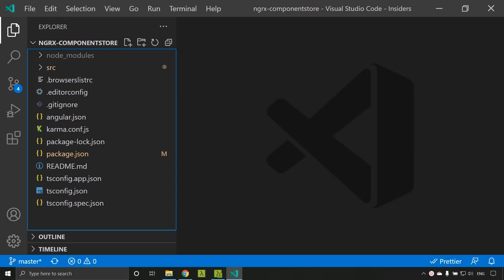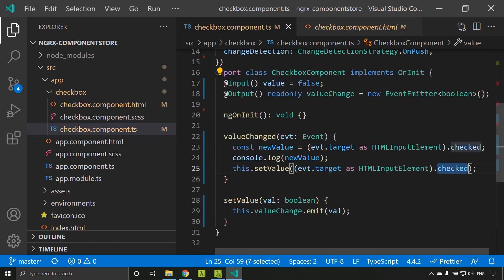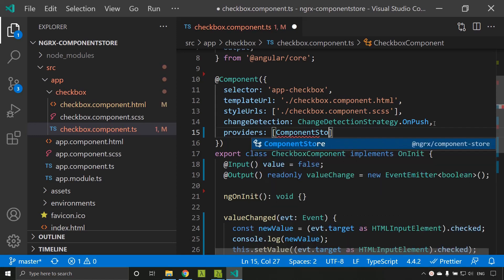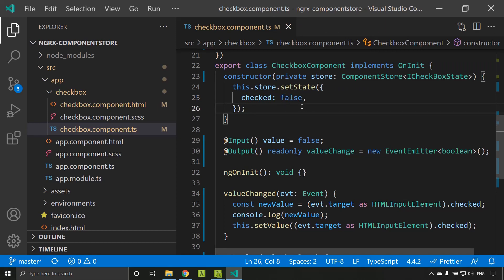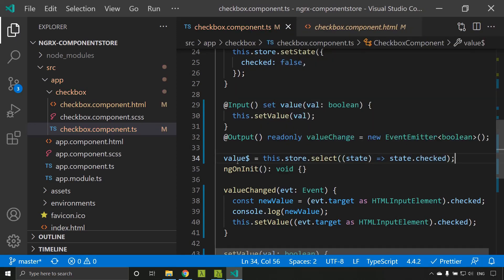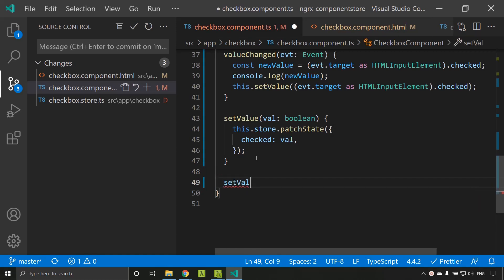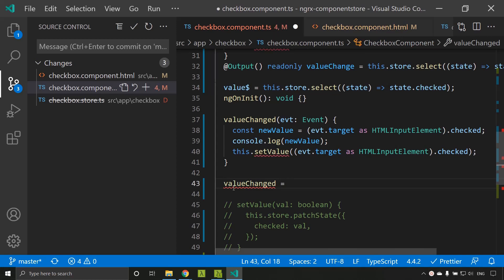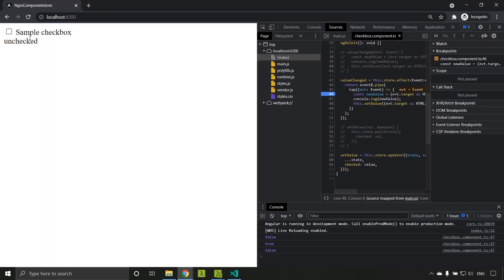Ngrx Component store basics using Angular 12 project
Ngrx Component store tutorial - We explore the ComponentStore concept in ngrx to handle local state in components. We initially explore how we can directly use the ComponentStore Service inside the component to create a local state. We use setState method to initialize the store and patchState to partially update it. After that we explore the updater and effect methods in ComponentStore. Finally we create an angular service which extends the ComponentStore and move all the store related logic to that service.

Mistake in the video - providedIn: 'root' option is not needed in the service CheckboxStore as it is provided at component level providers array.

00:00 - Introduction
02:39 - Install package
03:14 - ComponentStore direct usage
09:09 - Updater method
10:43 - Effect method
13:15 - Service extending ComponentStore